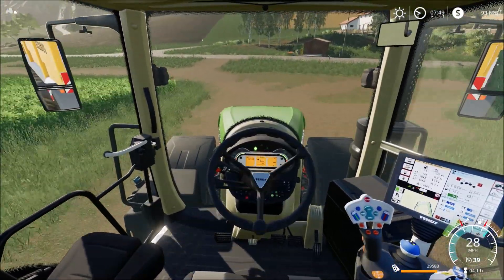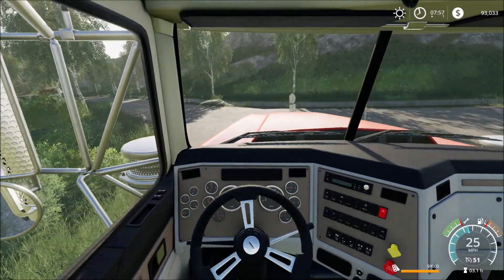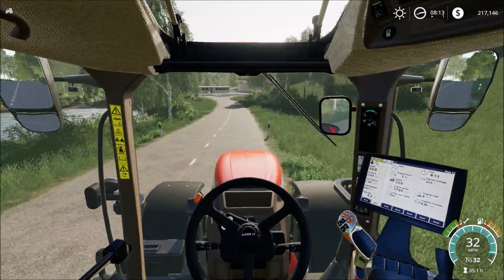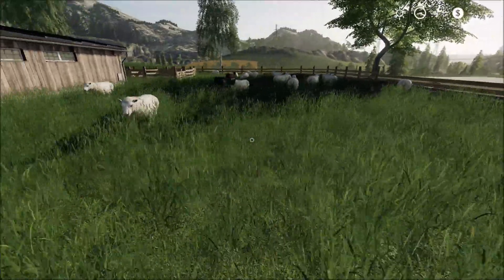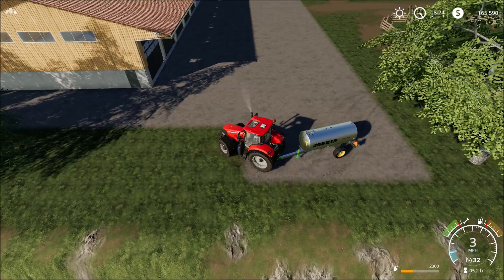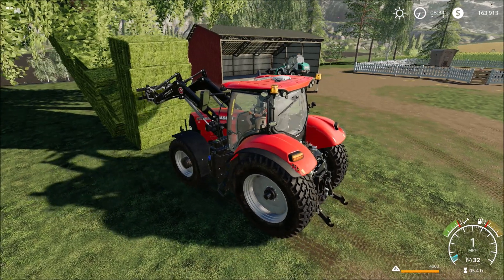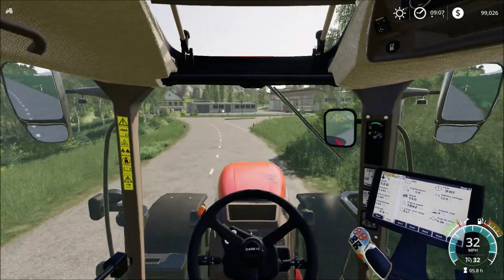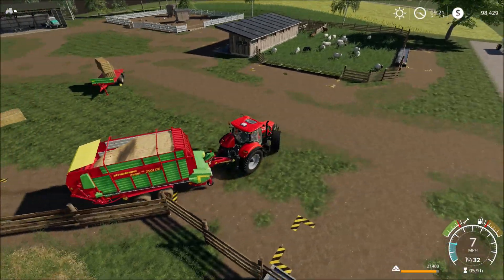FS19 Let's Play Episode 02 Chicken, Sheep and Horses, Oh my!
Episode 02 of my greenhorn Farm let's play series. In today's episode I buy the animals for the pens we set up after the farm expansion in episode 01.